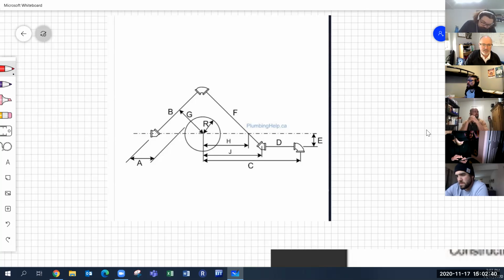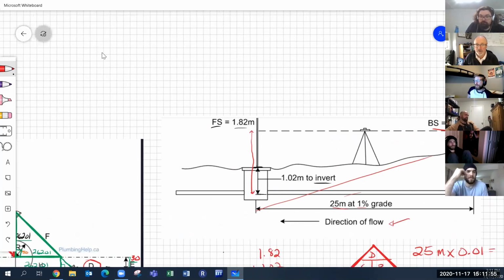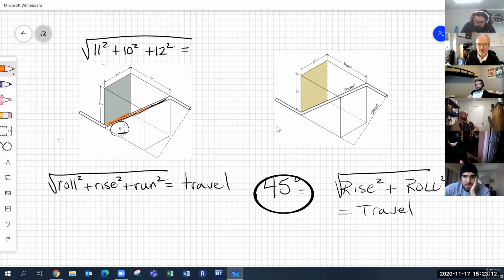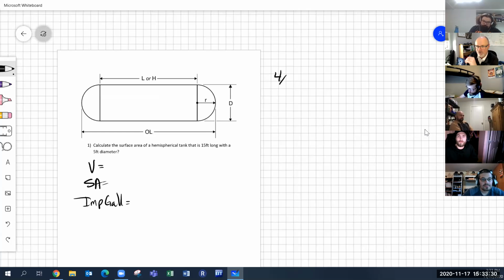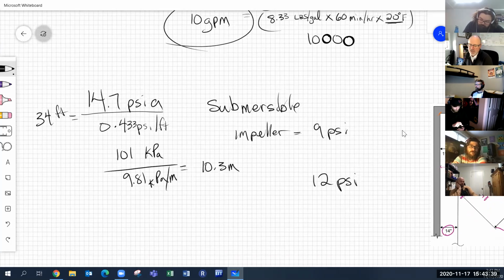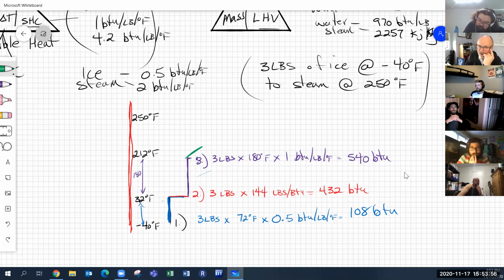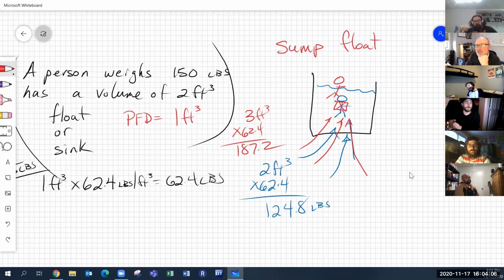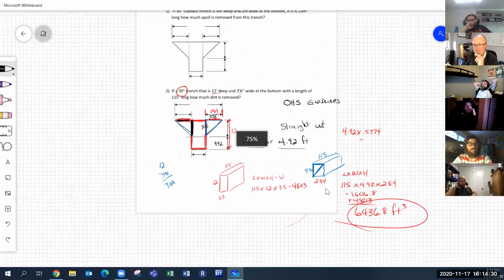Math Tutoring 4th Yr